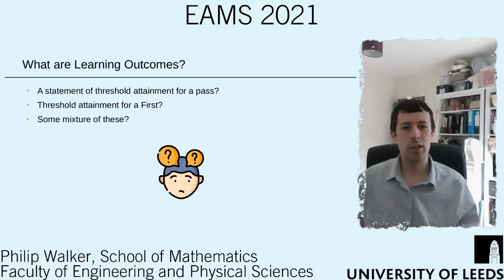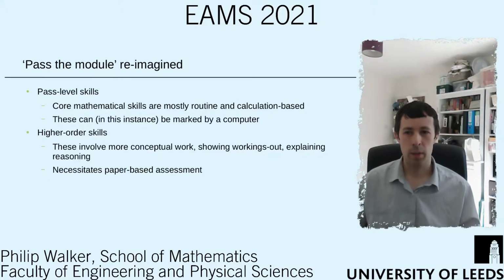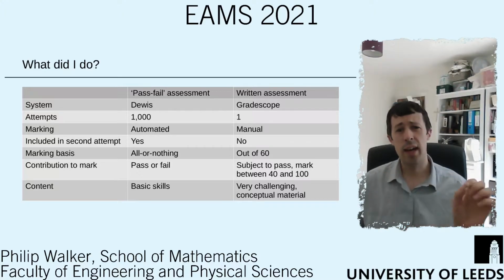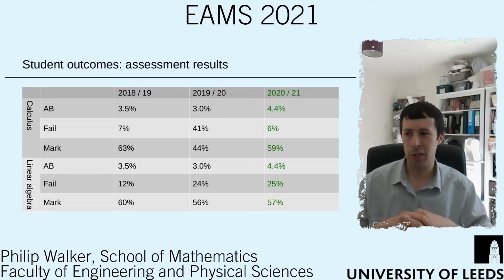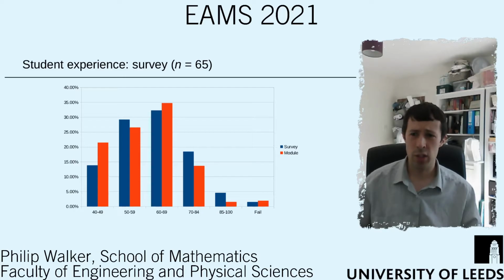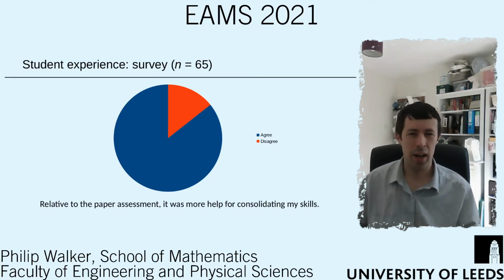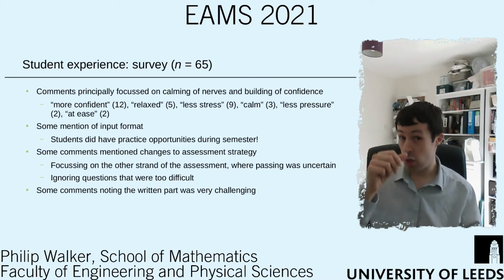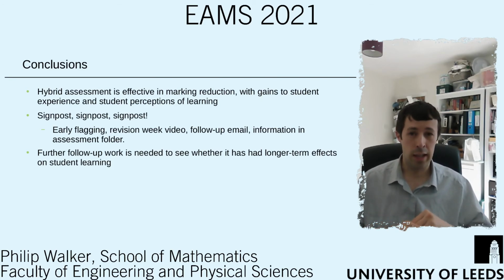Designing and implementing a hybrid assessment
A talk delivered at EAMS 2021 by Philip Walker, University of Leeds, UK.